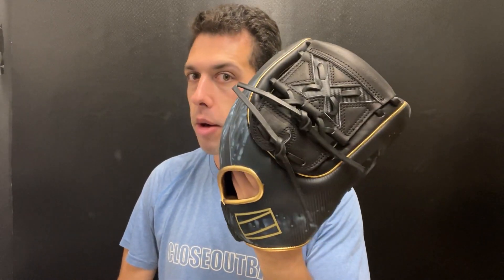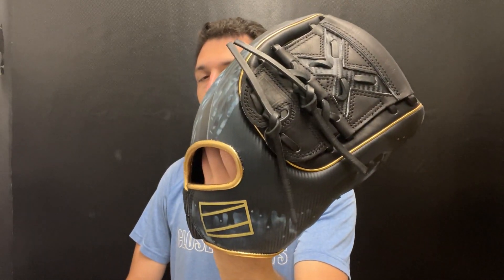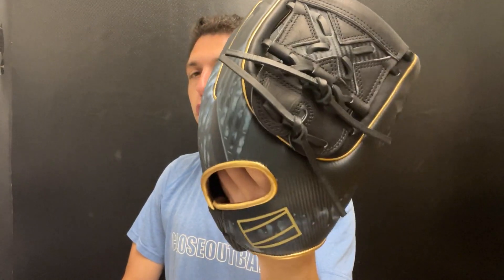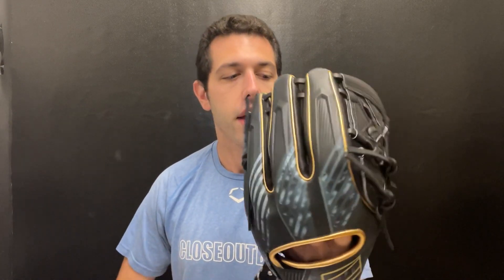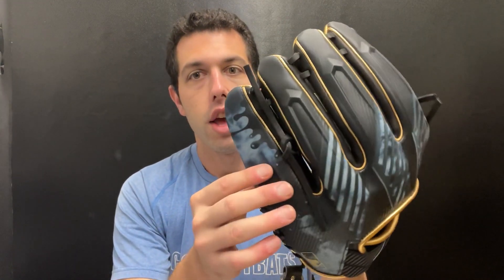Rawlings REV1X Series 11.75" Infield Glove RREV205-9XB (2024)